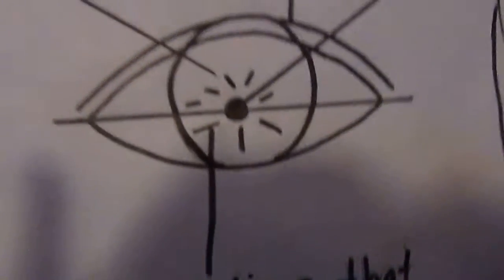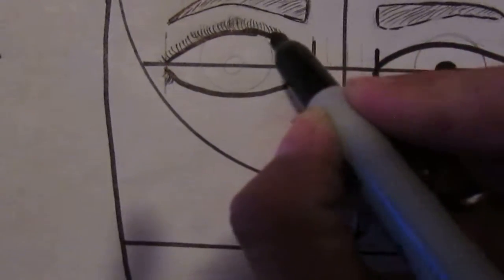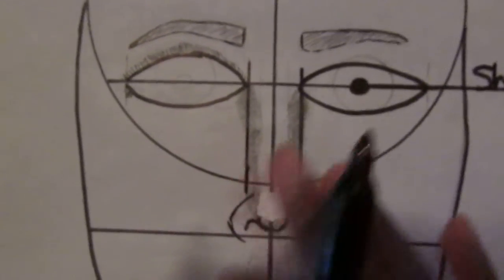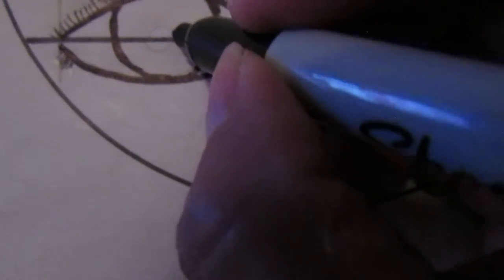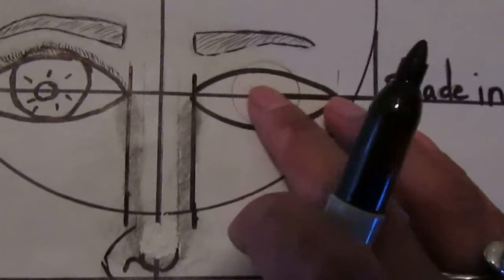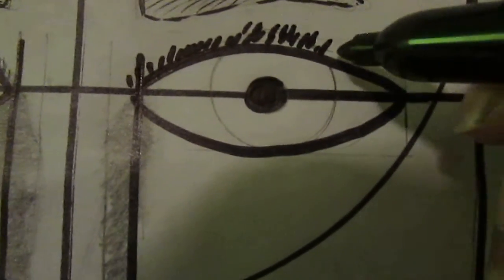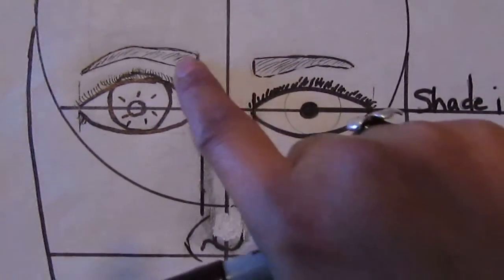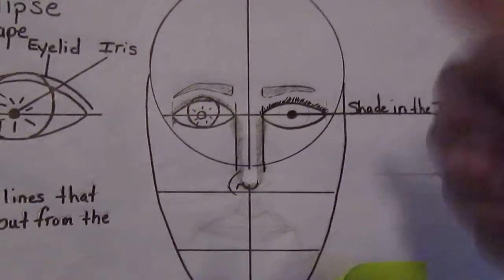Day 2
Outline  of Face